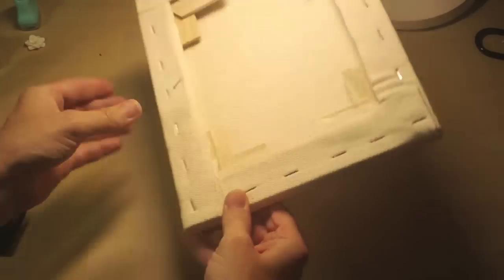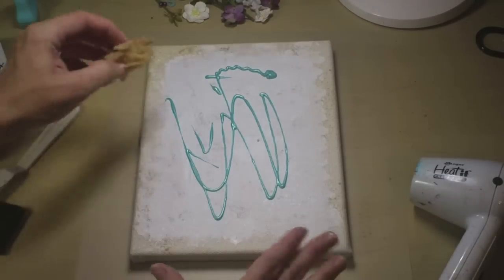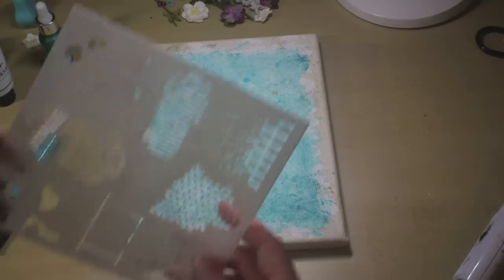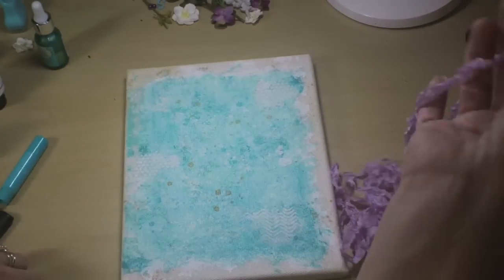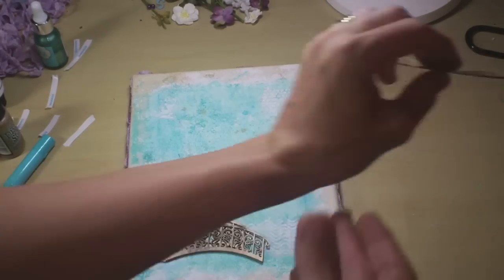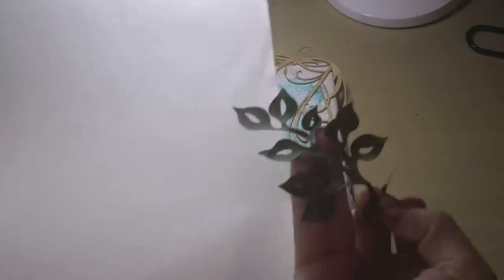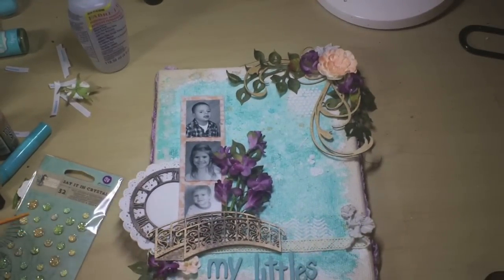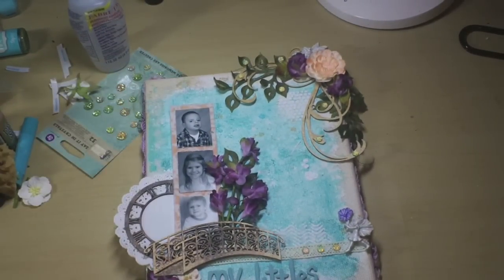Celestial Summer Altered Canvas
Rae shows you how to create this canvas step by step using the Swirlydoos Kit Club July 2014 Celestial Summer kit collection, including the the Altered Canvas Project kit.